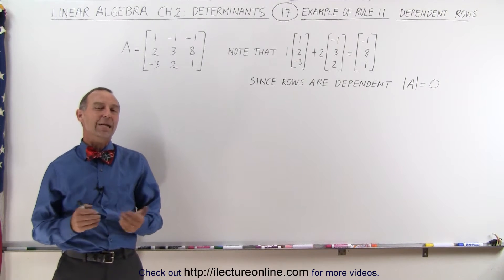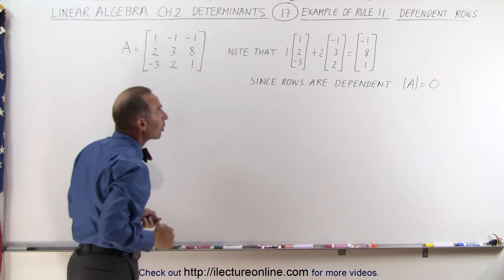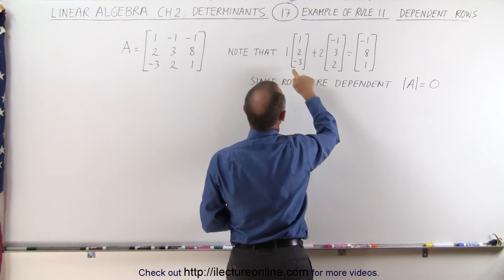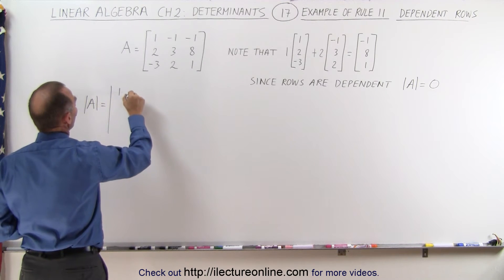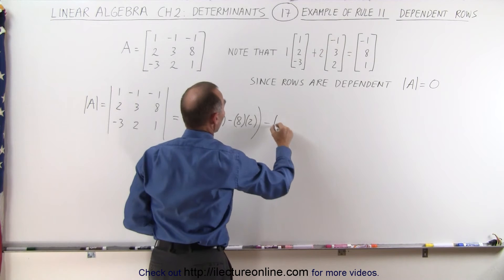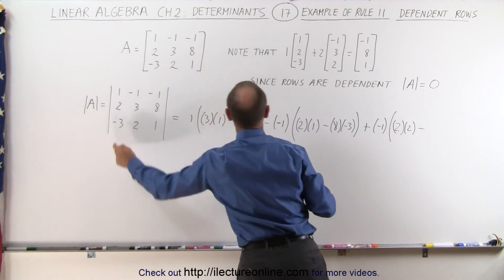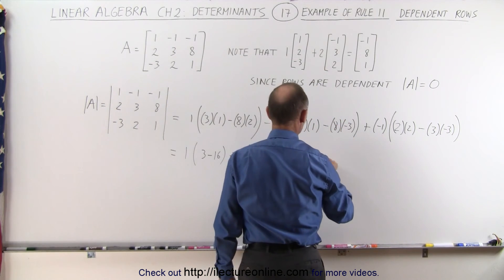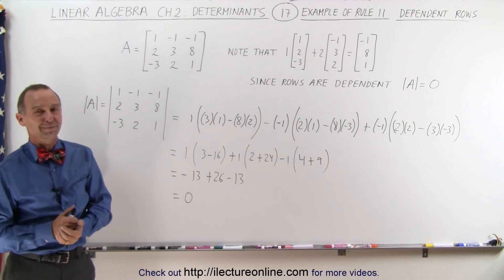Linear Algebra: Ch 2 - Determinants (17 of 48) Example of Rule 11: Dependent Rows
In this video I will demonstrate if 1 row of a matrix is dependent of another (1 row is a multiple of another) then the determinant of the matrix=0. (Rule 11)

Next video in this series can be seen at: